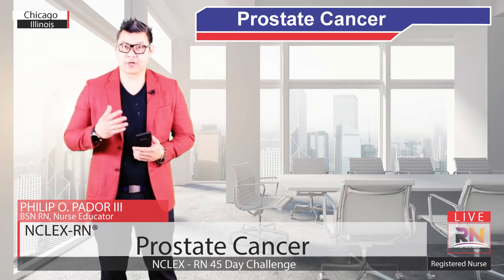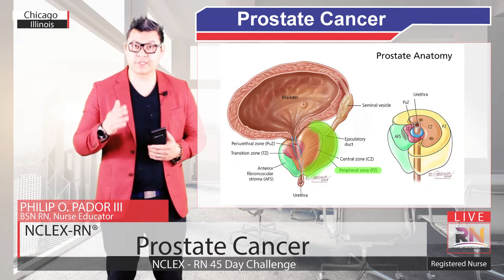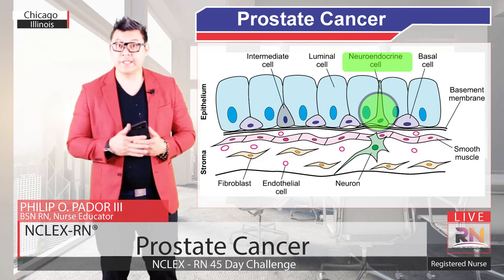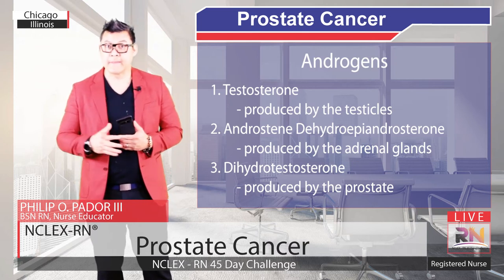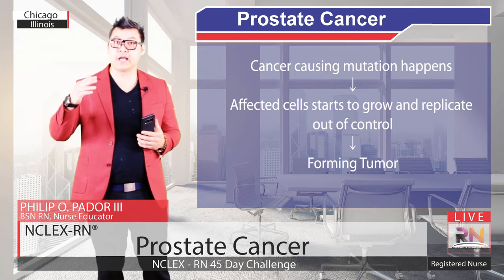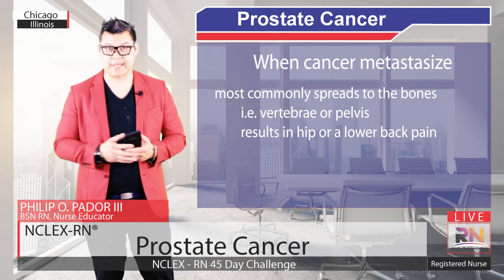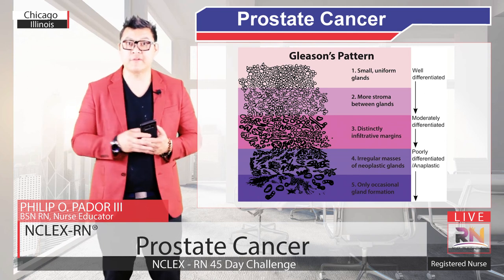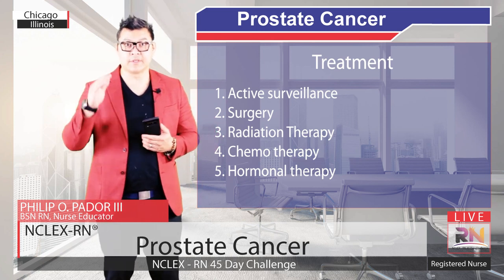Cancer of the Prostate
The prostate is the gland below a man's bladder that produces fluid for semen. Prostate cancer is common among older men. It is rare in men younger than 40. Risk factors for developing prostate cancer include being over 65 years of age, family history, and being African-American.

Symptoms of prostate cancer may include

Problems passing urine, such as pain, difficulty starting or stopping the stream, or dribbling
Pain with ejaculation
To diagnose prostate cancer, you doctor may do a digital rectal exam to feel the prostate for lumps or anything unusual. You may also get a blood test for prostate-specific antigen (PSA). These tests are also used in prostate cancer screening, which looks for cancer before you have symptoms. If your results are abnormal, you may need more tests, such as an ultrasound, MRI, or biopsy.

Treatment often depends on the stage of the cancer. How fast the cancer grows and how different it is from surrounding tissue helps determine the stage. Men with prostate cancer have many treatment options. The treatment that's best for one man may not be best for another. The options include watchful waiting, surgery, radiation therapy, hormone therapy, and chemotherapy. You may have a combination of treatments.